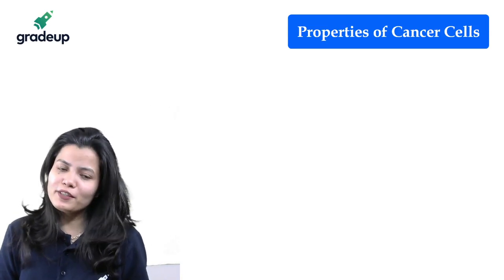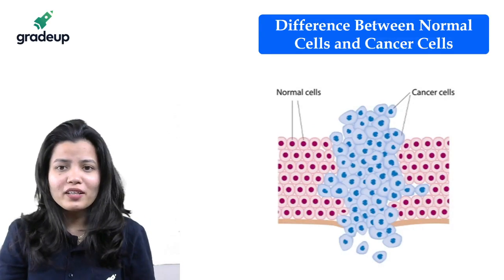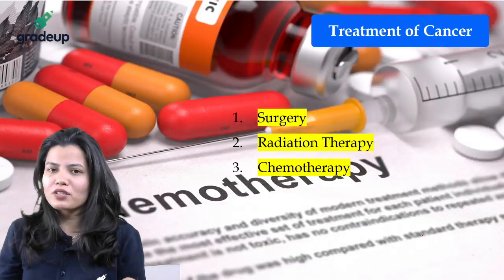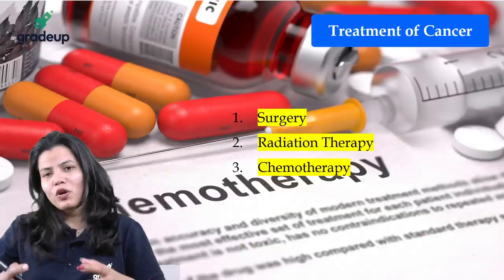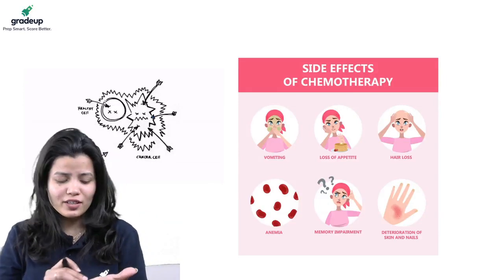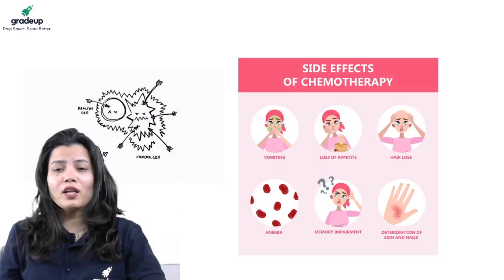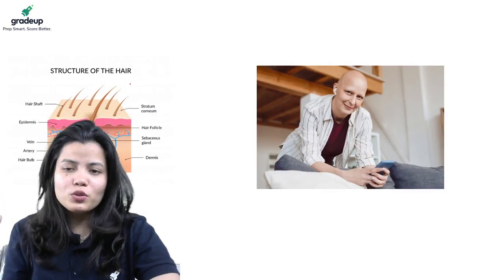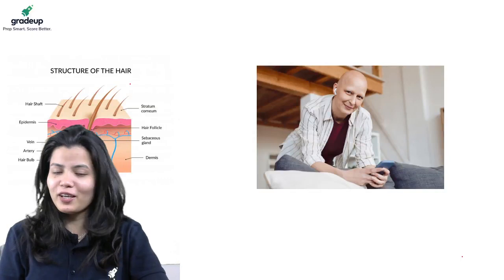Link Between Hair loss and Chemotherapy | Abha Ma'am | Gradeup